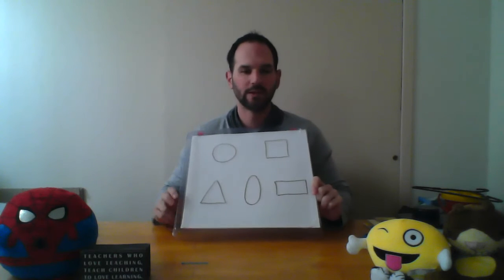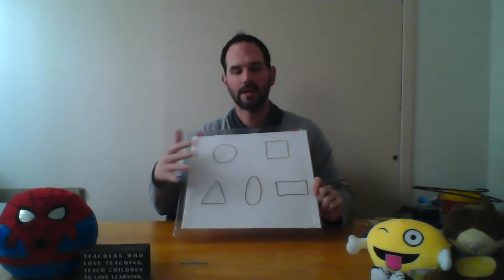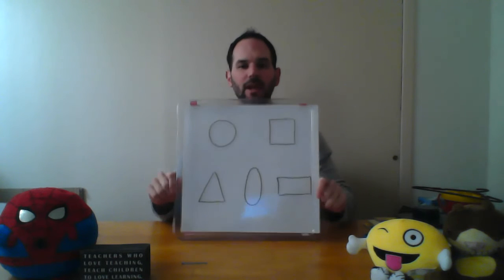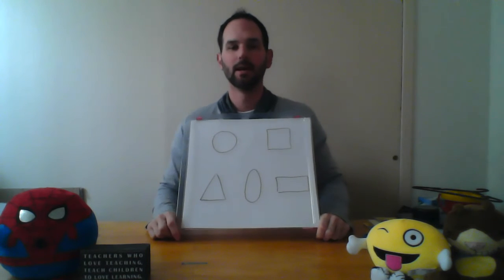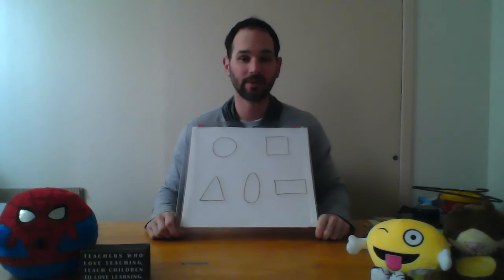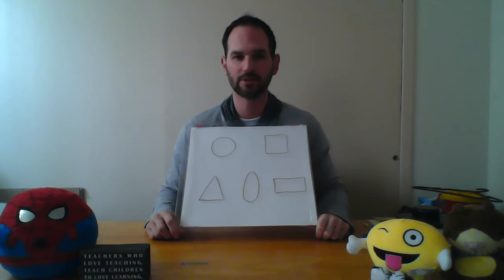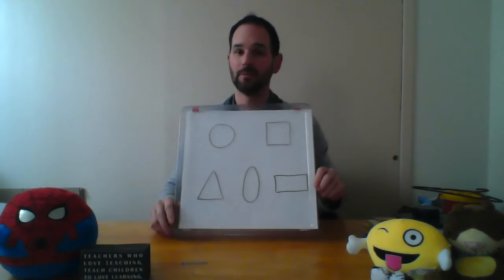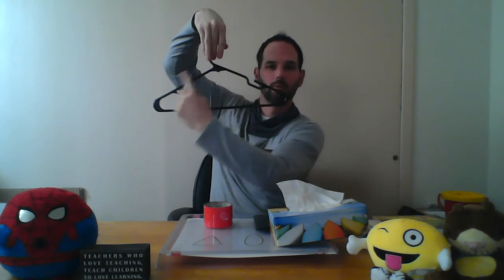Week 3 - Shape Scavenger Hunt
In this lesson the students will review basic shapes and will go on a little scavenger hunt to find some things to match those shapes. You can do this lesson after the basic shape review.